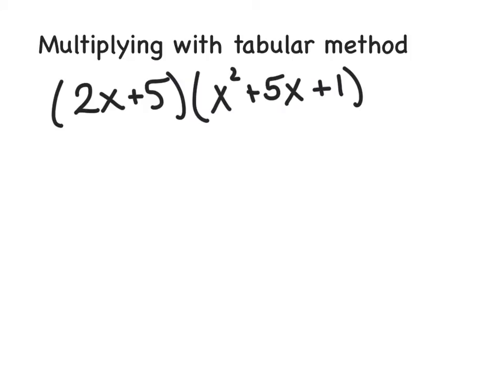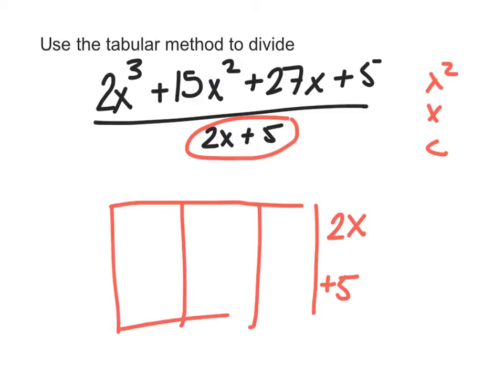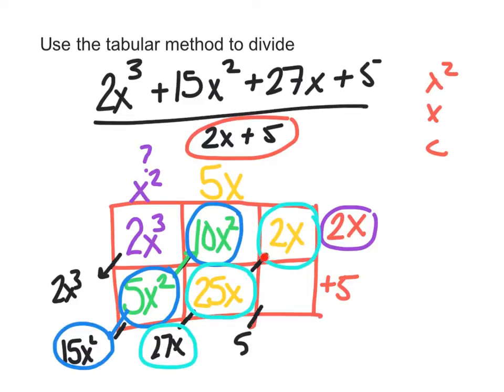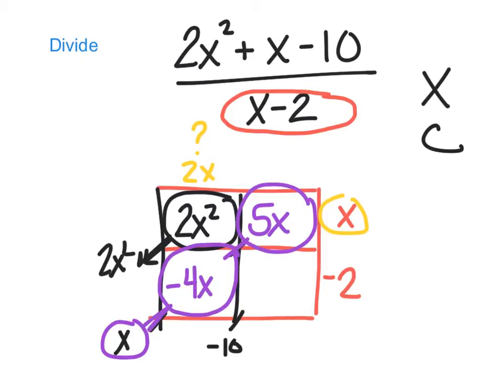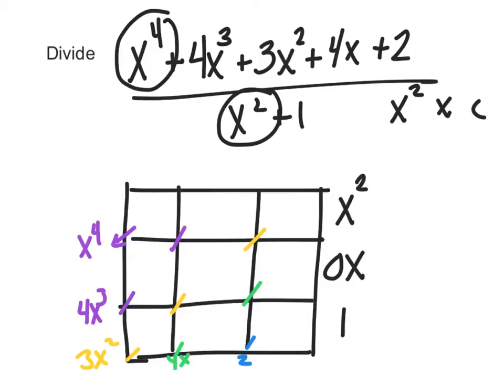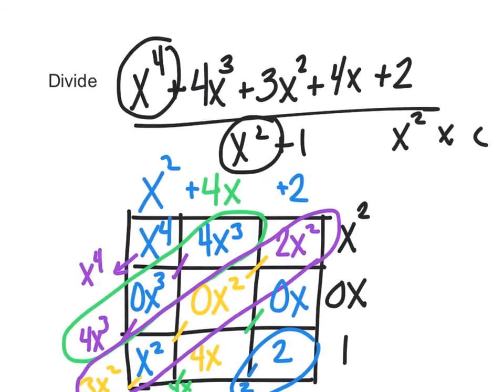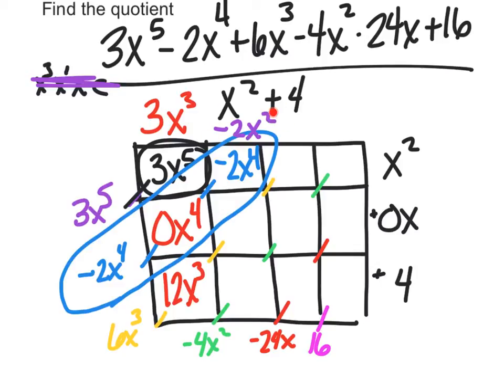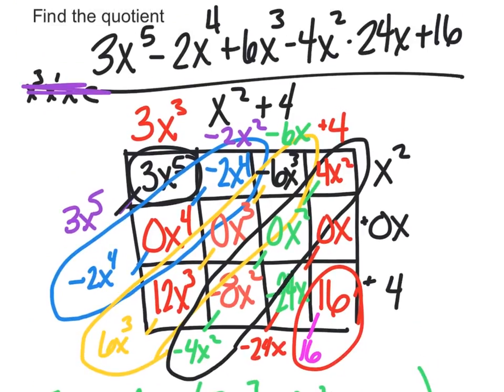Common Core Algebra II Reverse Tabular for dividing polynomials